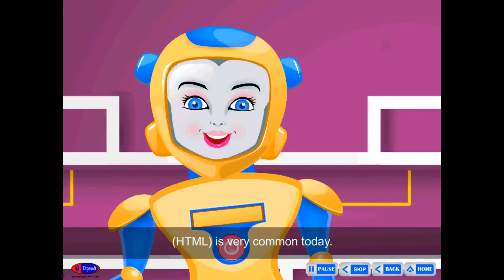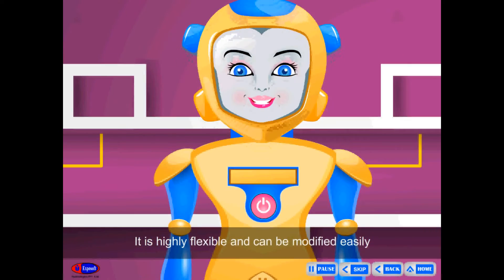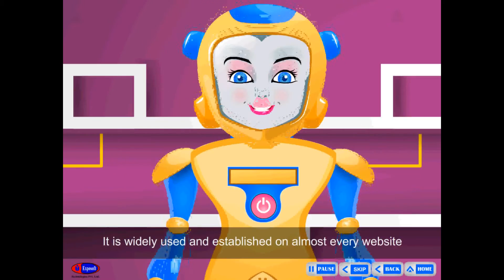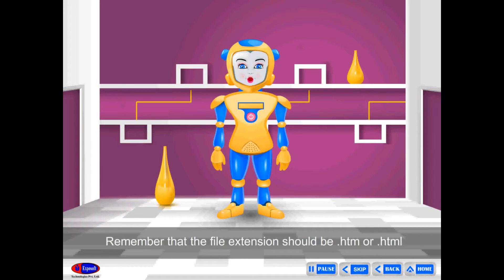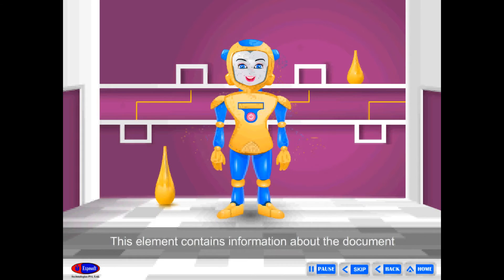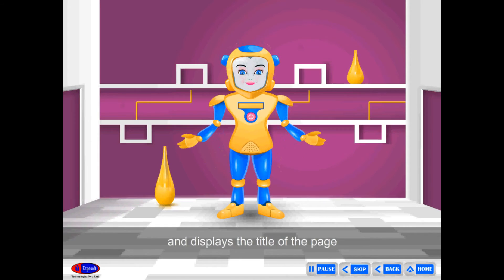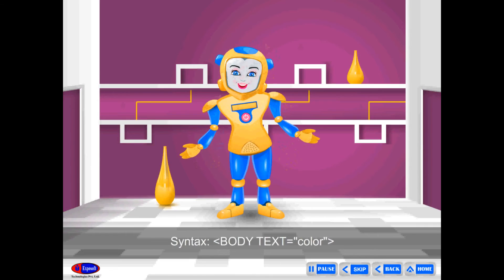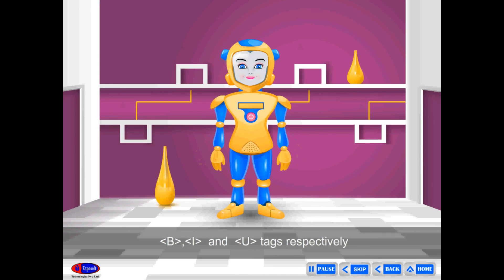EXPOSOFT IT@LINUX STANDARD 7 CHAPTER 2